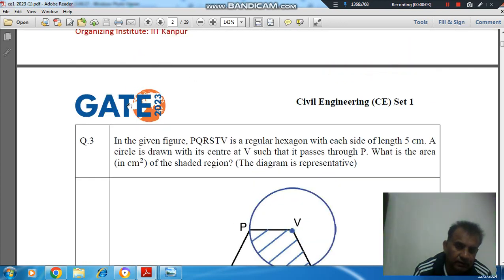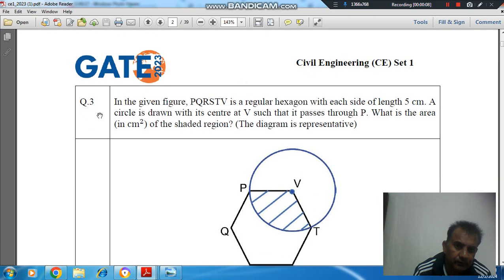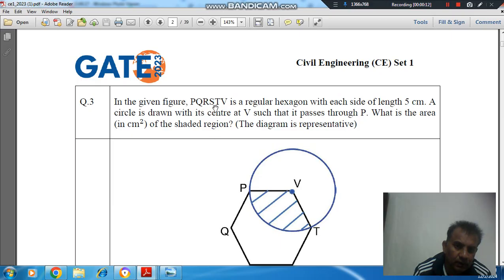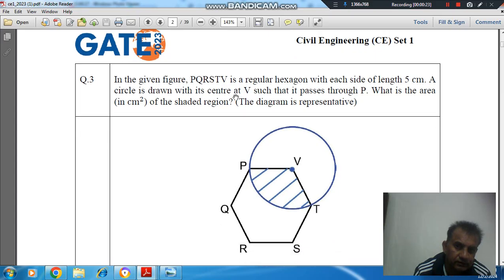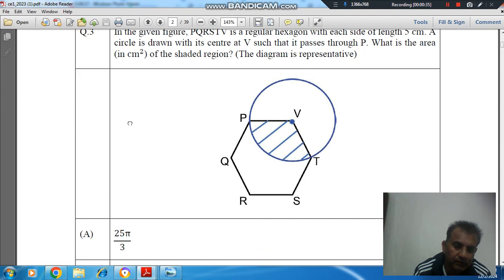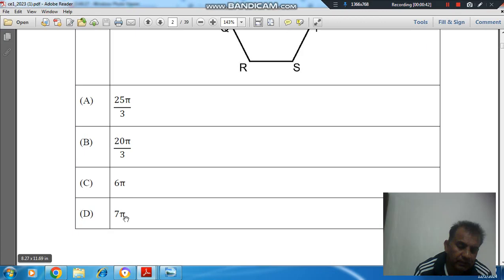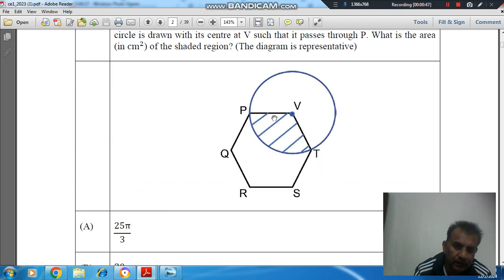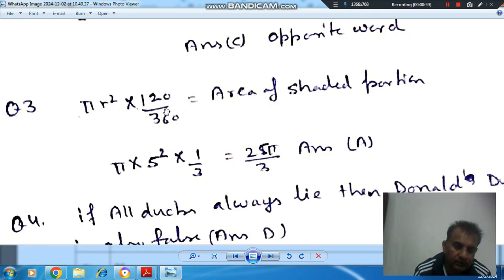Q3 Gate General Aptitude (GA) Gate CE1 ST 2023